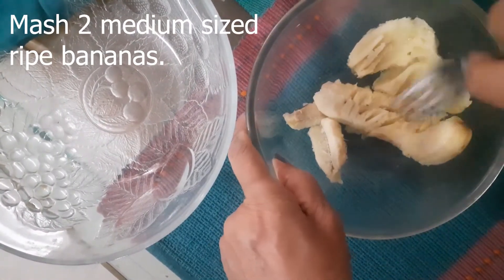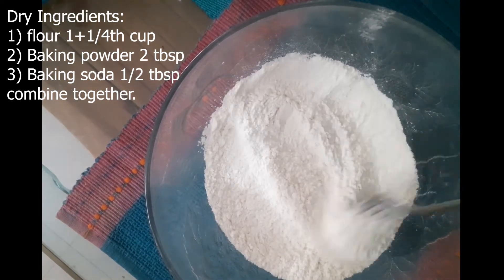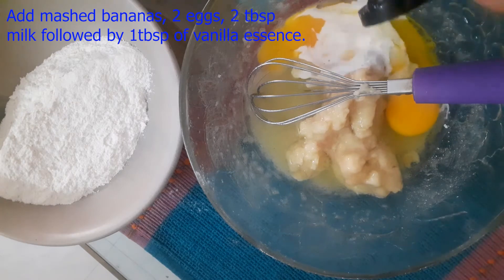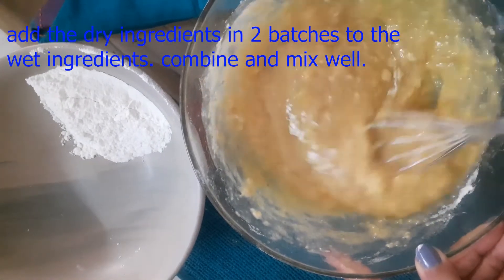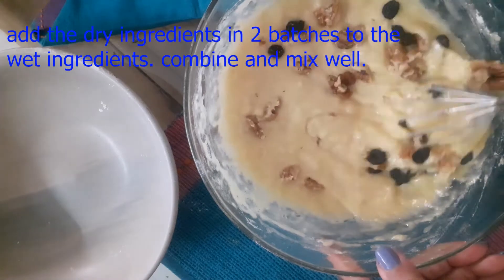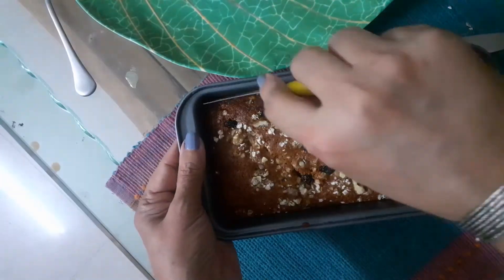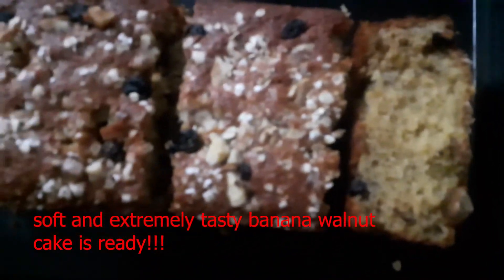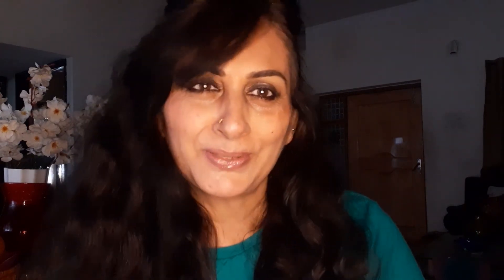Banana Walnut cake recipe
In this video, I'll be sharing an easy Banana walnut cake recipe which is extremely soft and spongy with a little crunch from the walnuts!!!
Please do try and let me know how you like it!

All my recipes are my mom's recipes which I've modified a little and then shared with all of you!

Please follow all the Covid-19 guidelines issued by the government!

Manj.